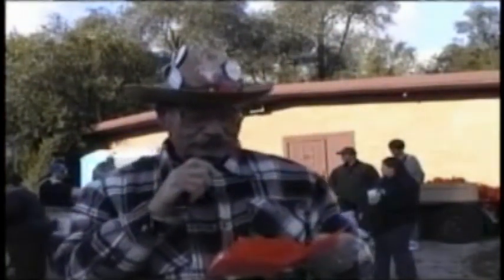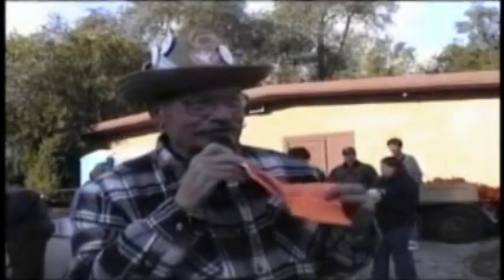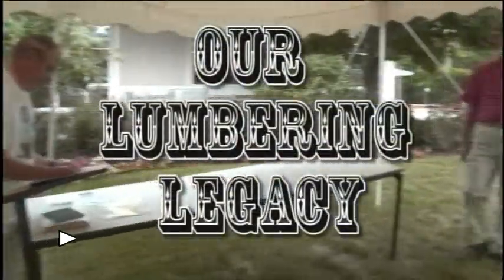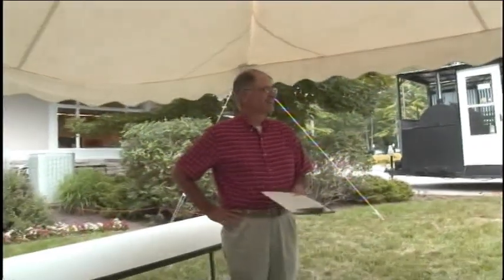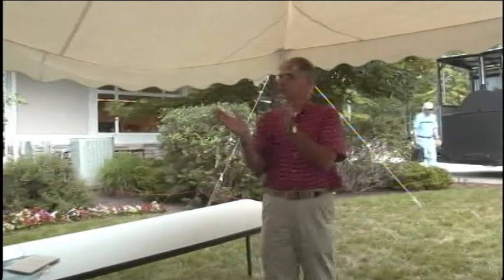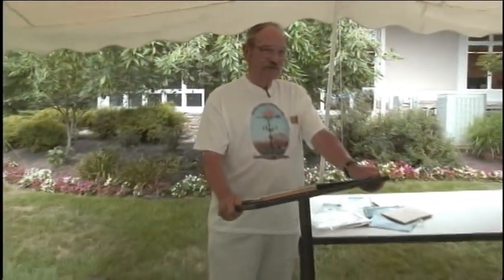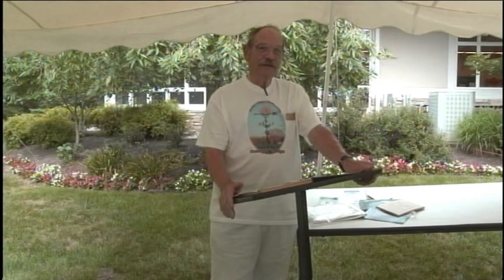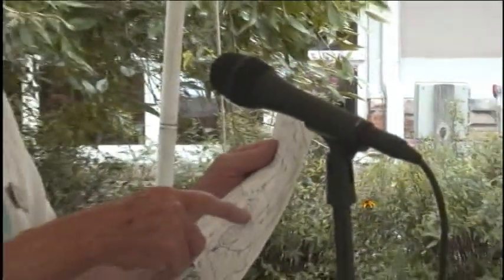HENRY E ROESLER JR MAYOR, POLICE CHEIF AND WWII VET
VIDEO I HAD OF HENRY